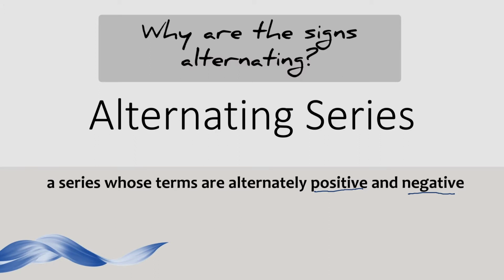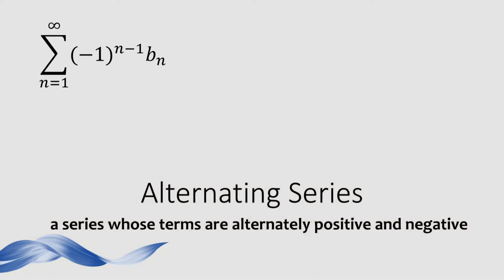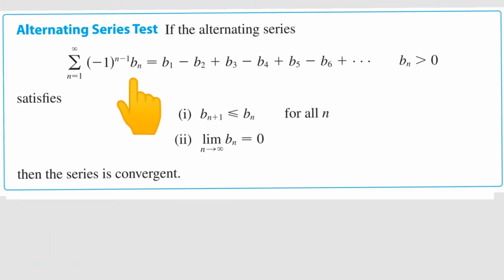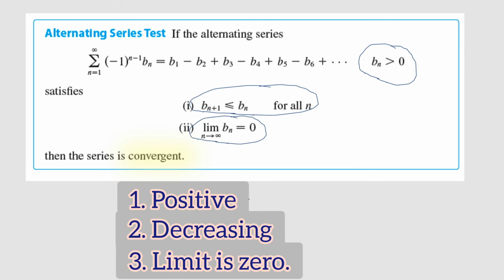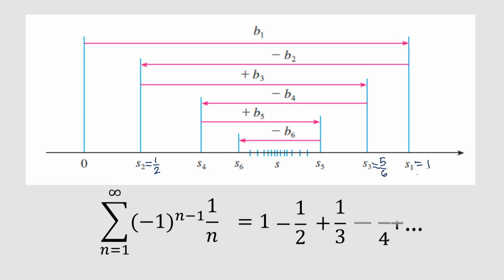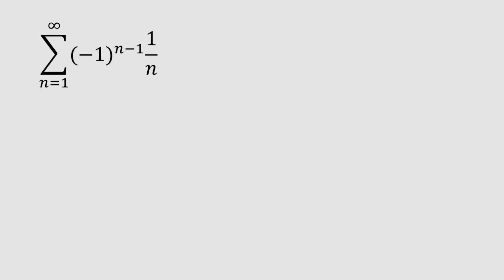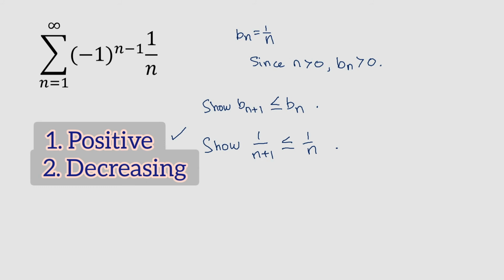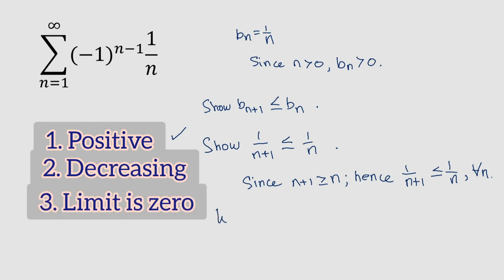Alternating Series Test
To establish the convergence of an alternating series, make sure that bn (b sub n) is positive and decreasing. Also, the limit as n approaches to infinity is zero.